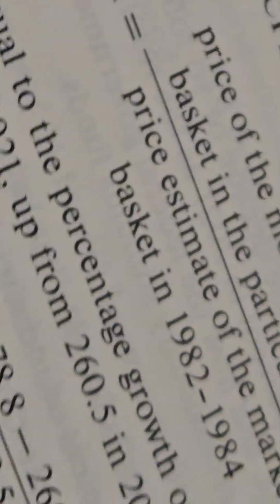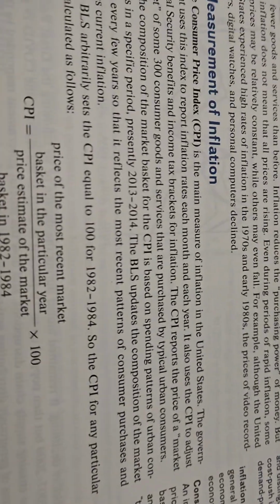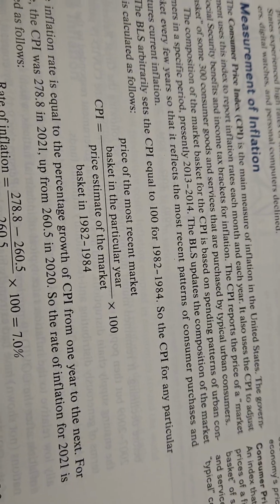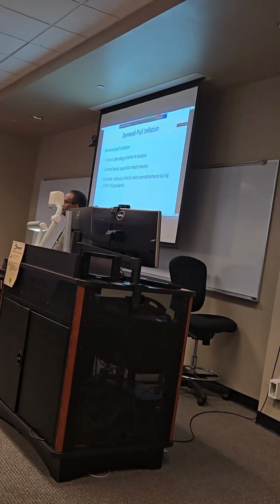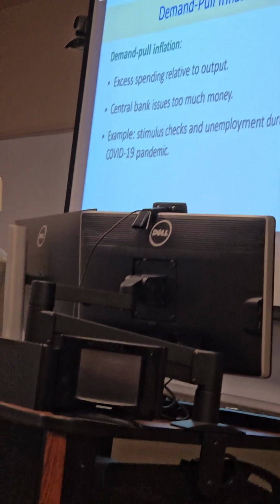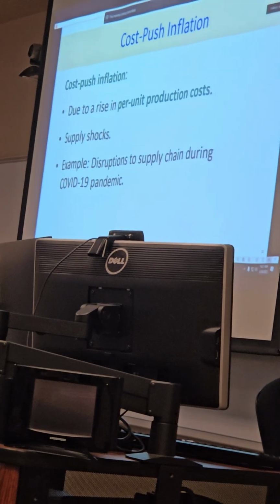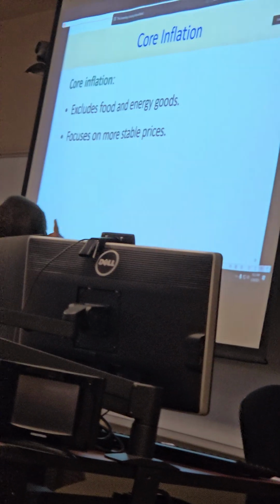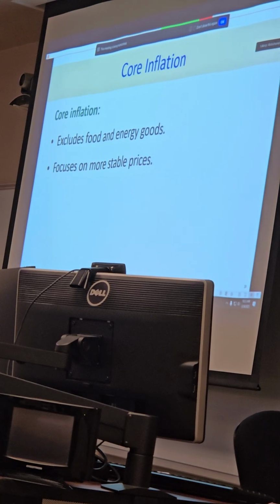November 15, 2025